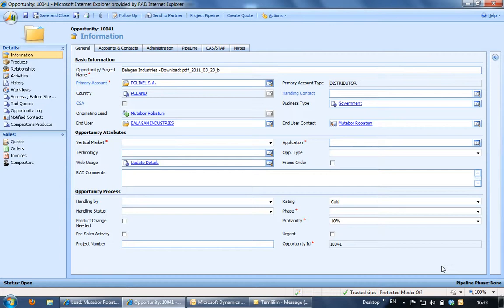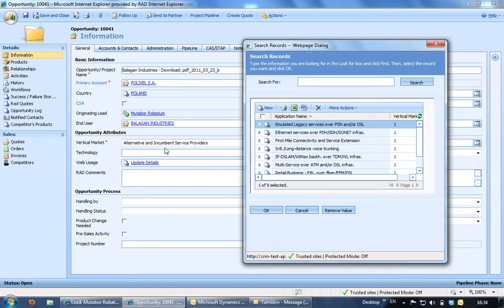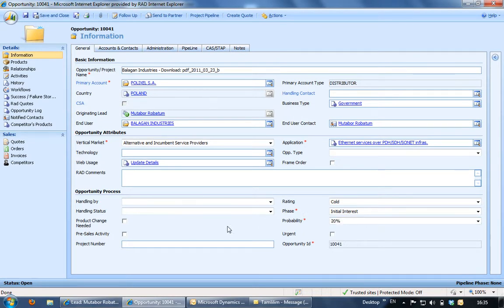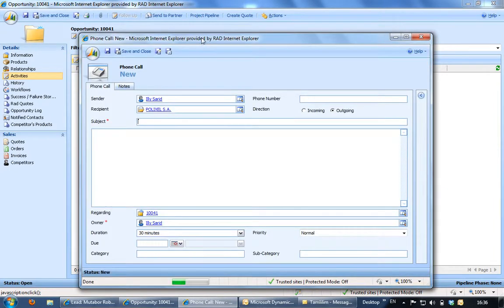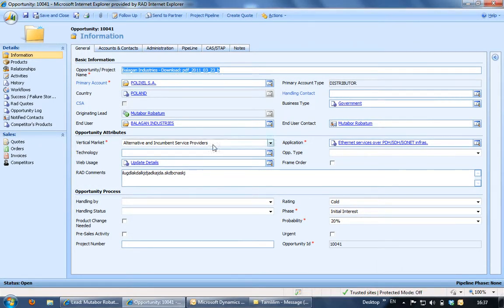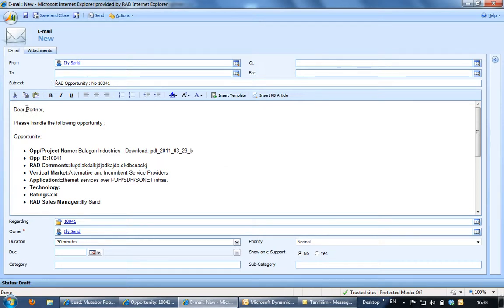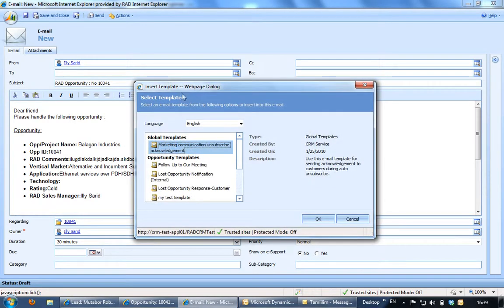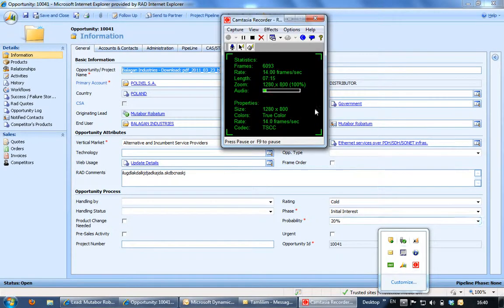Part 5 Opportunity handling